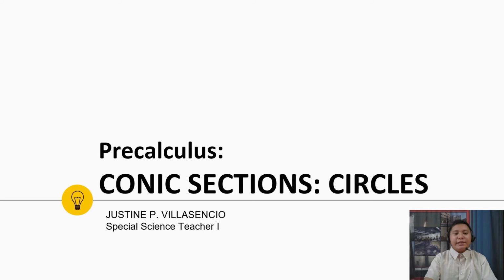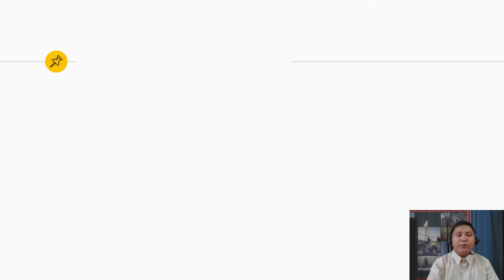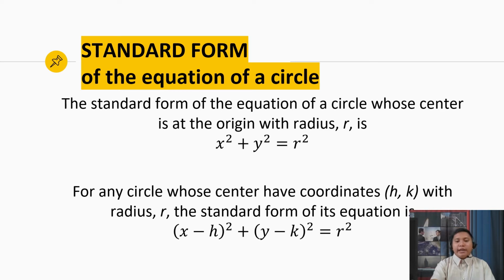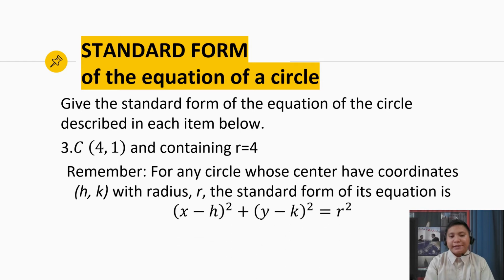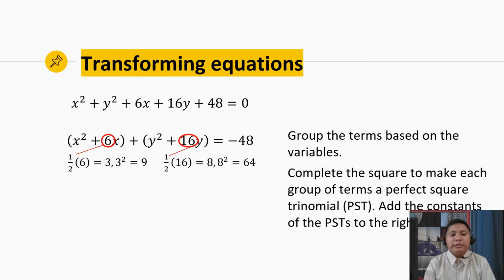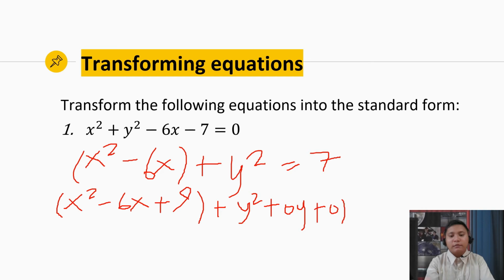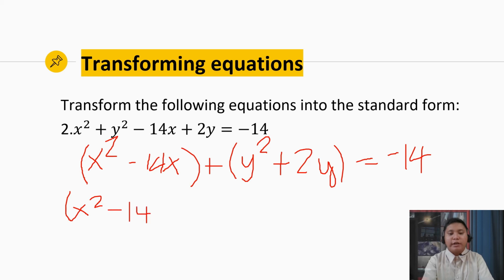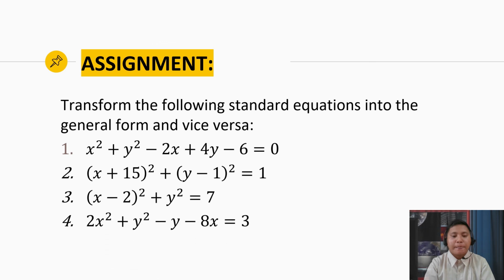PRECALCULUS - Conic Sections: Circles